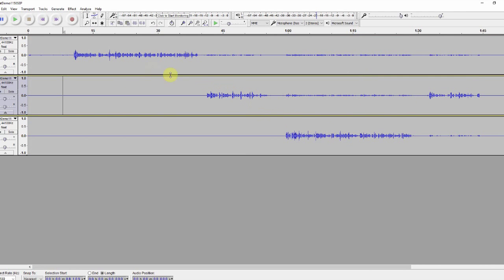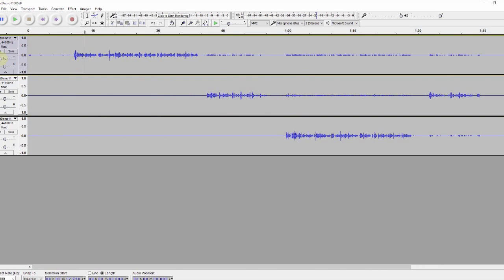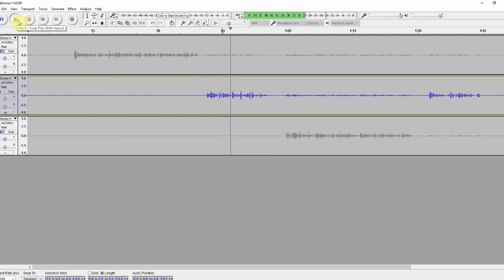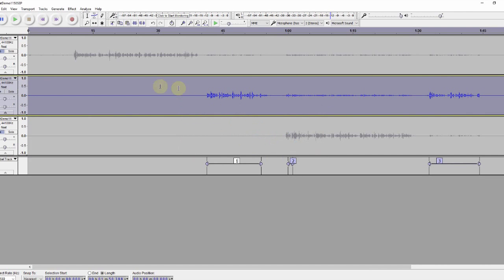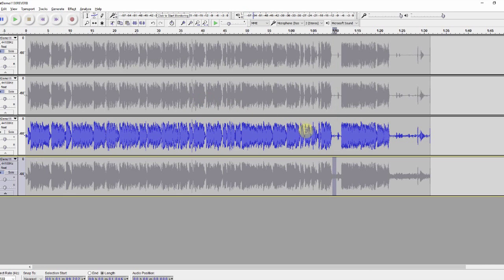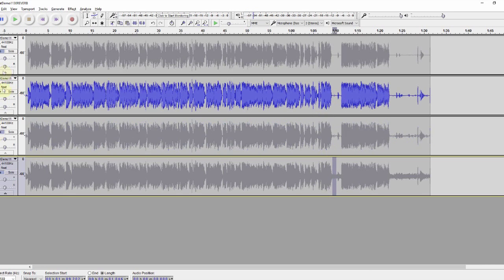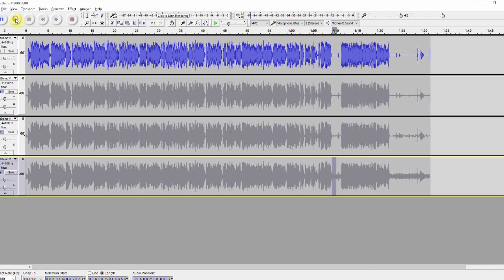quaudio for tabletop conference microphones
Here quaudio is implemented as a tabletop conference microphone. Four low-cost capsule mics are arranged underneath the orange foam and audio signals sent to a 4-channel ADC via low-cost pre-amps. Excluding ADC the total hardware cost is less than US$10. Neither microphones nor pre-amps have been calibrated, and the room is highly reverberant. Significant improvements in the quality of source localisation and thereby separation can be obtained if the microphones are calibrated pre- or post-assembly.